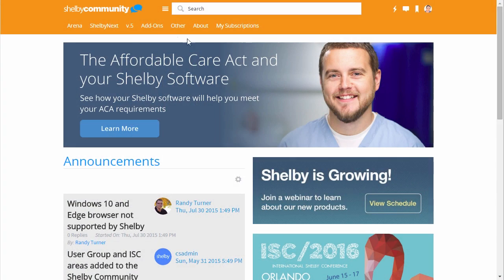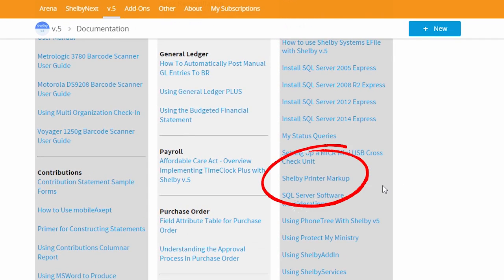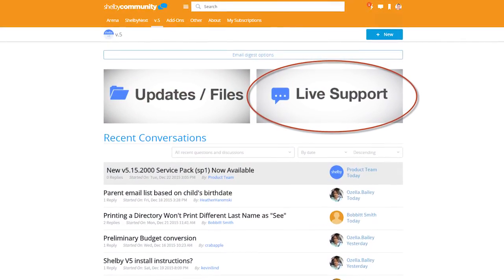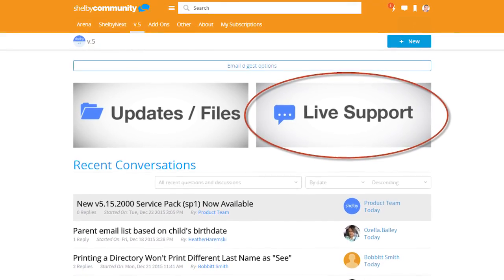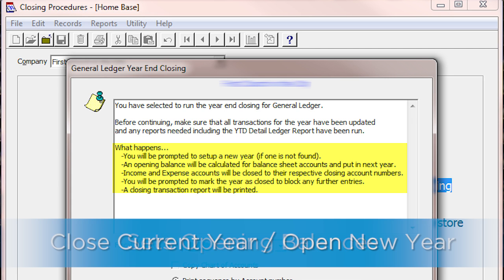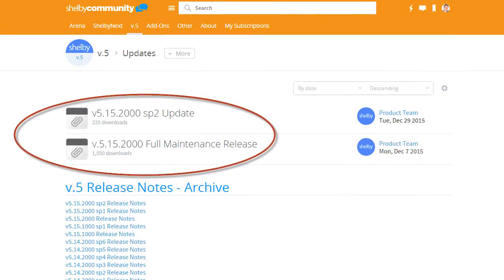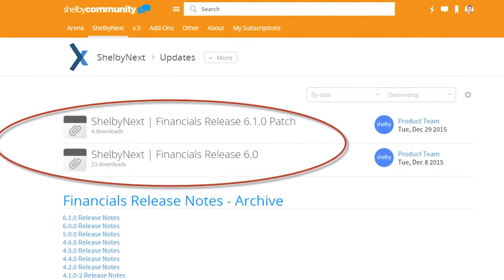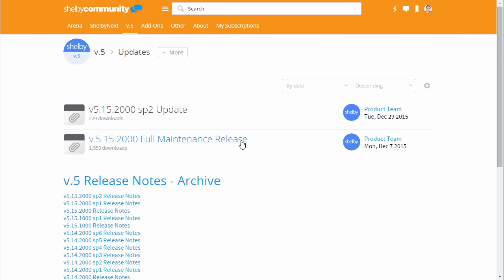Shelby Podcast: Back to the Future - Best of the Year-End Podcasts!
We have been producing year-end podcasts for a number of years now, and we thought it would be fun this year to sort of jump into the Shelby time machine to go back and visit some of our favorite moments from the past. We’ll be covering these topics: Free Resources available to you, year-end differences between ShelbyNext and Shelby v.5, our top 3 year-end tips and ACA Reporting. We hope that this review of some of our most helpful year-end podcasts answers many of your biggest questions and gives you a few tips that you can use. In addition learn about the many ways of getting in touch with us (including live chat) for year-end assistance during the month of January. Make sure you watch the end of the video for instructions on downloading and installing the latest software updates so that you are ready for new tax legislation. So hold on as we go back to the future!